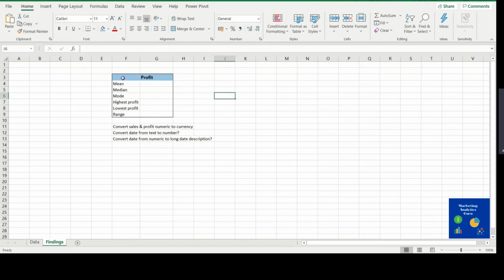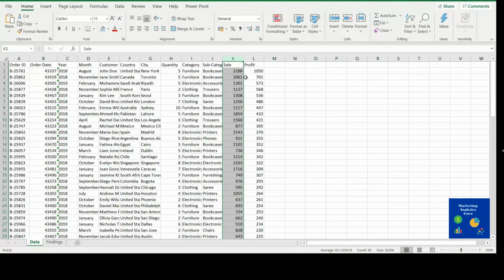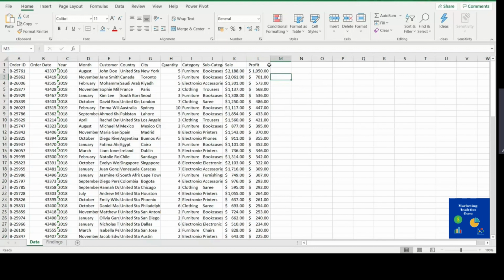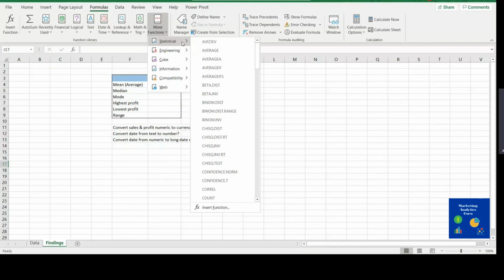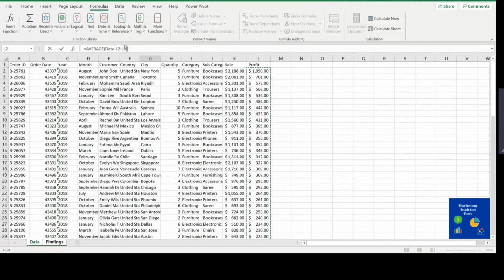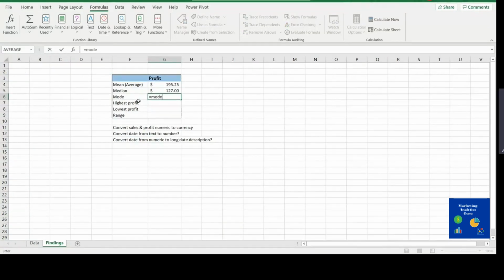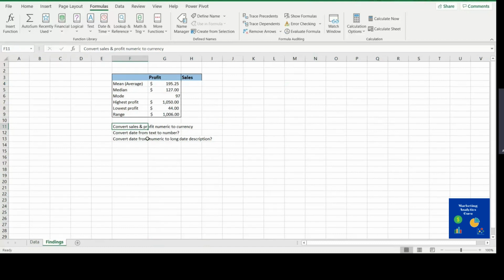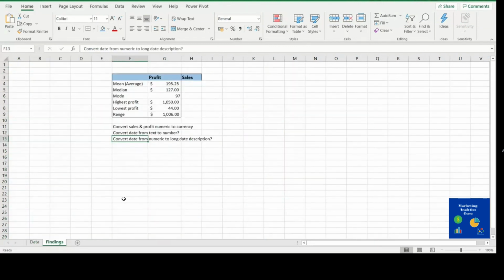Descriptive Statistics in Excel: Mean, Median, Mode, Range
Learn how to perform descriptive statistics in Excel with this step-by-step tutorial.

In this video, you will discover how to calculate and interpret the mean, median, mode, and range using Excel, helping you analyse and understand your data effectively. We provide clear, beginner-friendly explanations, making it easy to use descriptive statistics for your projects, studies, or business reports.

Bonus: Learn keyboard shortcuts, how to convert sales and profit numbers to currency, and how to format dates correctly in Excel to improve your data analysis workflow.

Whether you’re new to Excel or looking to improve your data skills, this tutorial will help you gain confidence in using Excel for descriptive statistics.